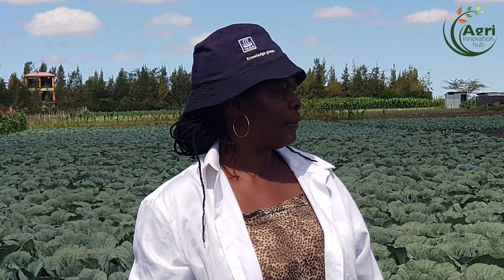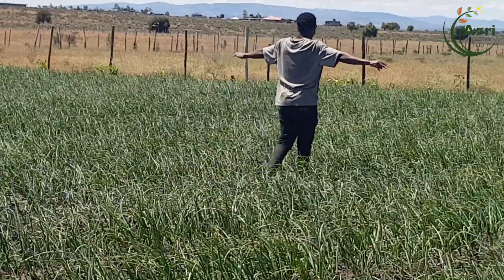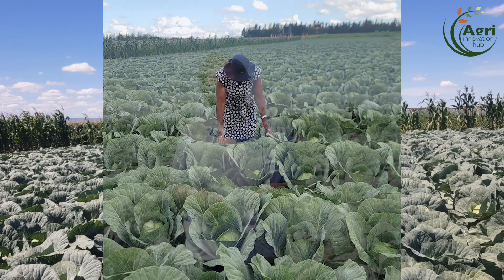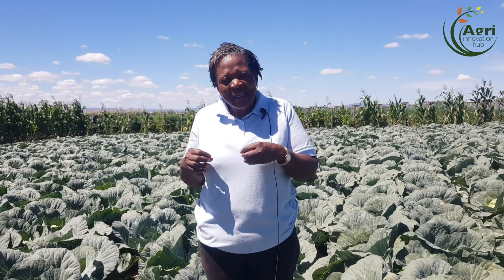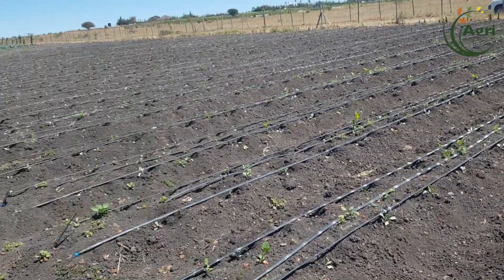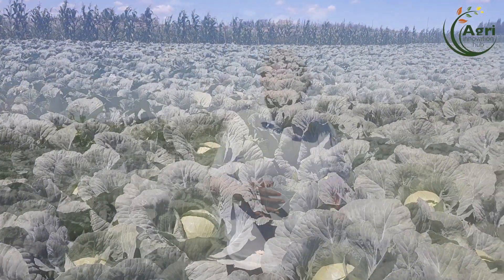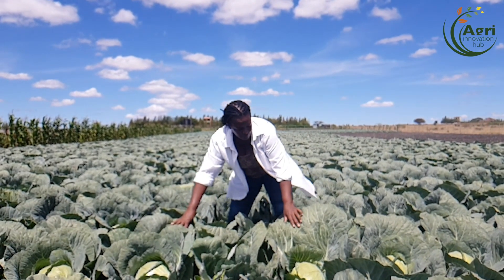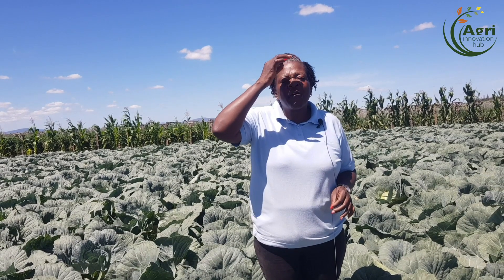How to grow excellent first grade CABBAGES at LIMITLESS FRESH FARM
Limitless Fresh farm based in Kitengela is achieving excellent cabbages through their crop management, learn more on what they are doing, you can also visit them to buy Cabbages, Onions and Tomatoes through their phone no. 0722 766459
The crop management that they use for basal fertilizer is
CABBAGE/ BROCCOLI/LETTUCE/ BRASSICA VEGETABLES NUTRITION PROGRAM
Transplanting : YaraMila POWER 75-100kg/acre
At 3wks after transplanting :YaraVita CROPBOOST 200mls/20ltr Knapsack that is 1ltr per acre
3-4weeks:YaraLiva NITRABOR 75kg/acre
At the start of head formation:YaraBela SULFAN 75kg/acre+MiCROP+ HORTICULTURE 100kg/acre+YaraVita CROPBOOST 1ltr/acre that 200mls per 20ltr Knapsack